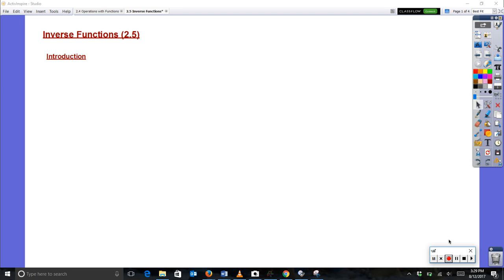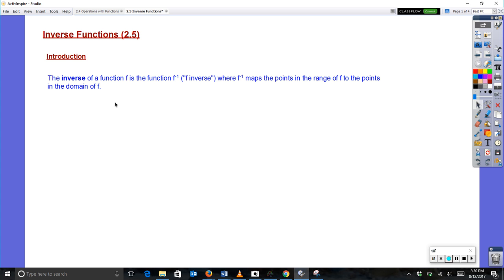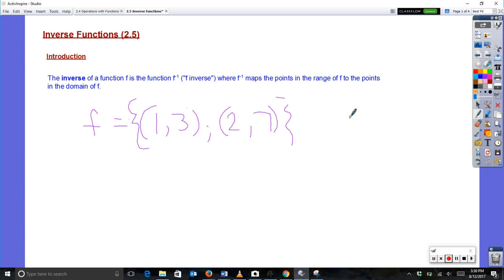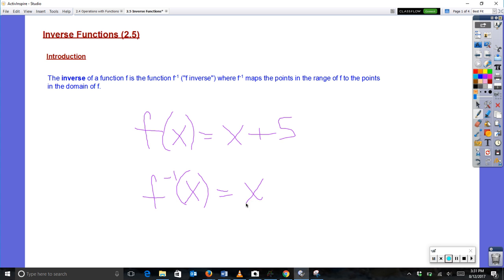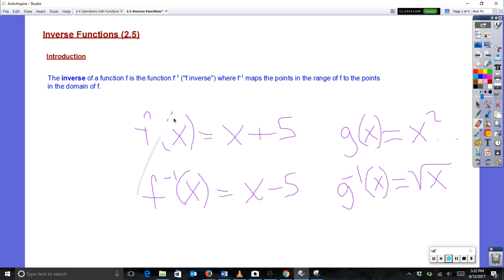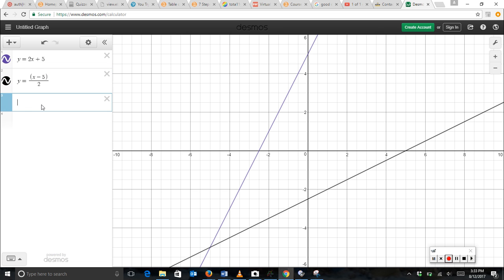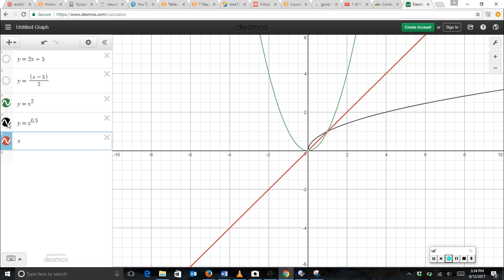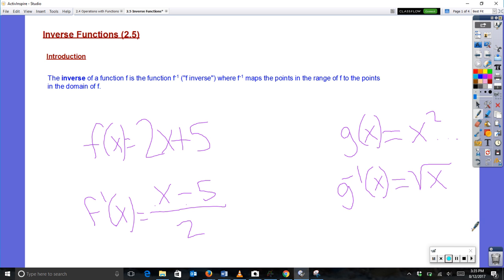Inverse Functions Part 1 - Introduction (2.5)